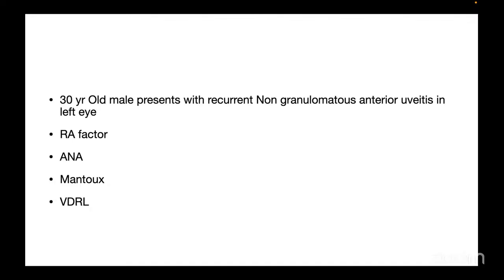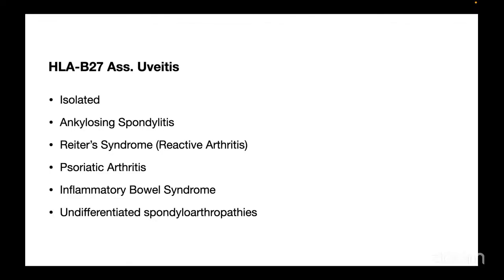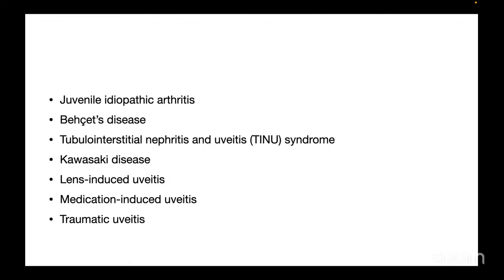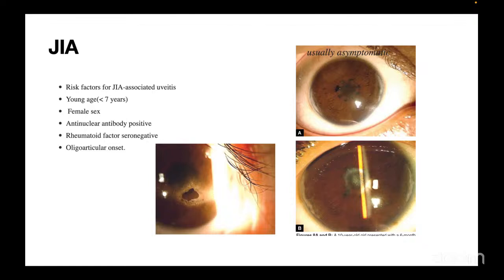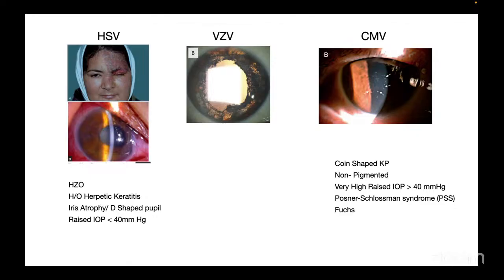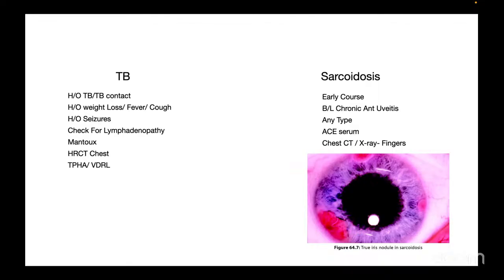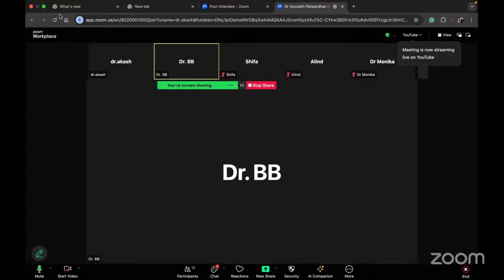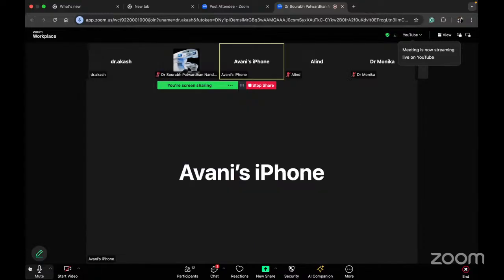Approach to anterior uveitis Dr Sourabh Patwardhan Nandadeep Eye Hospital